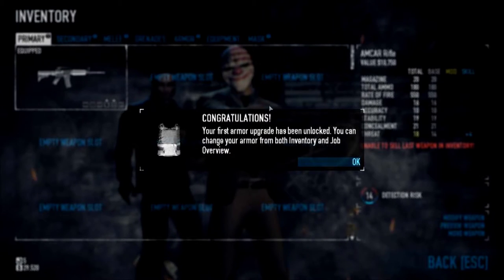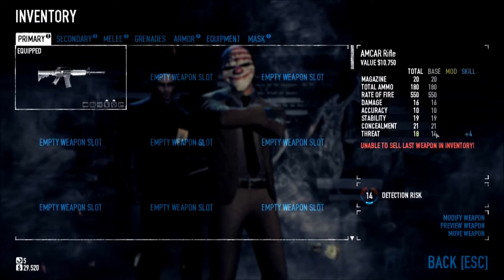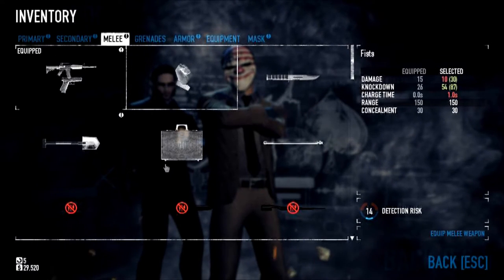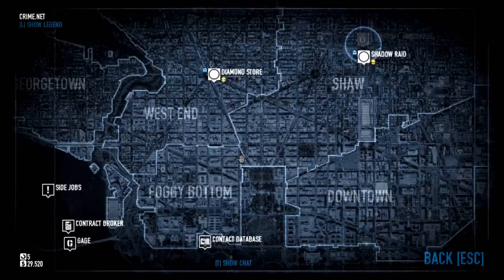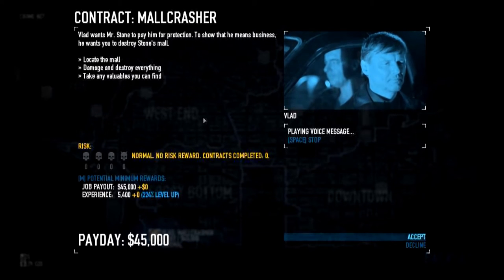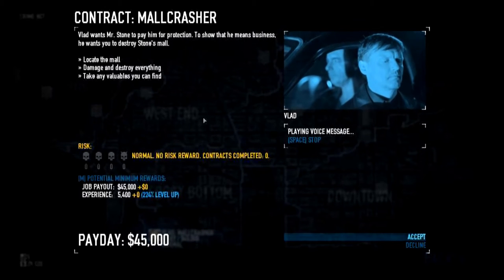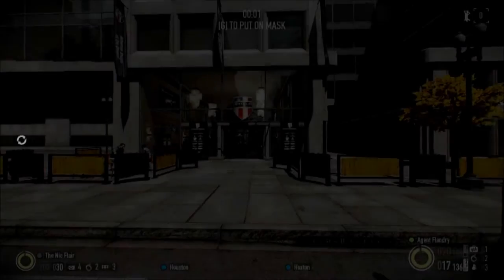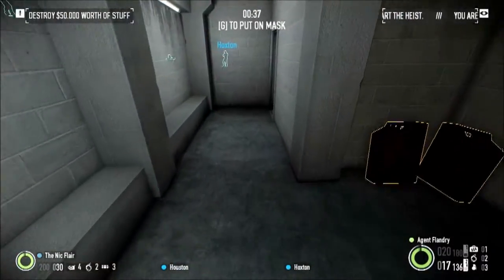Let's Play Payday 2: Ep. 3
John and Nick blast their way to fortune- or at least die amusingly in the attempt- in cooperative first-person heist shooter Payday 2!